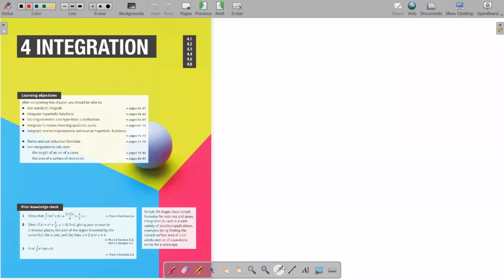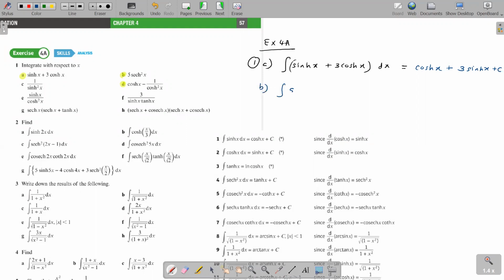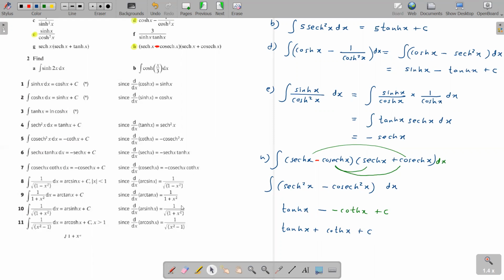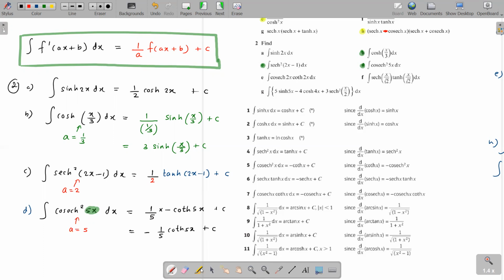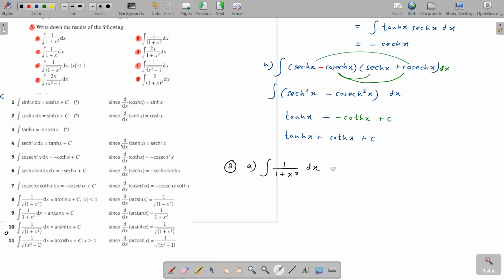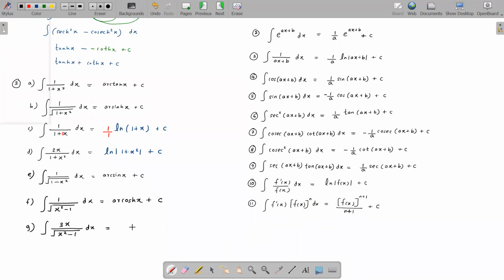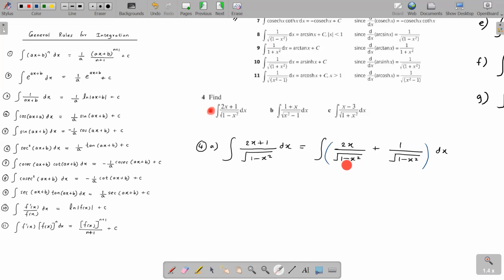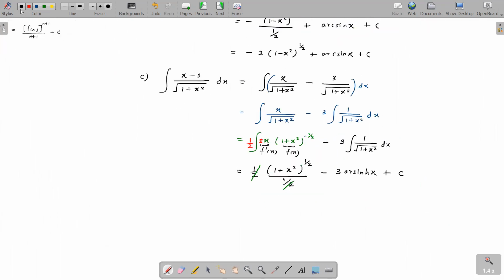F3 - Chapter 4 - Integration - Ex 4A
Integration Standard Integrals